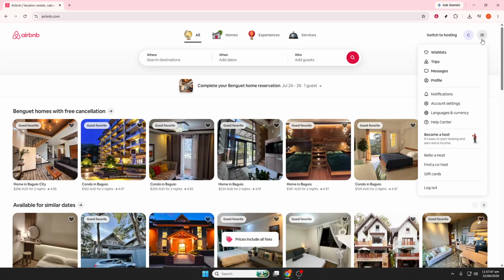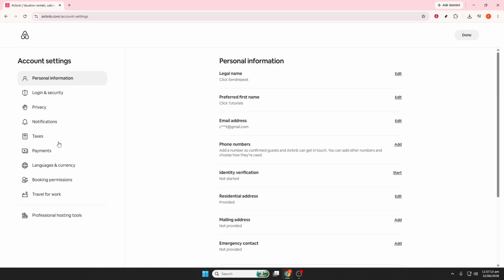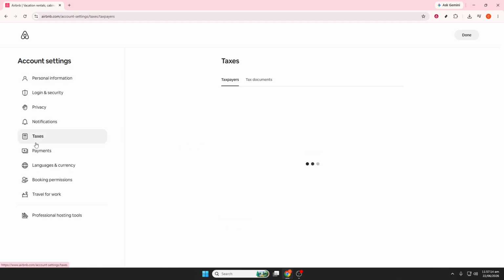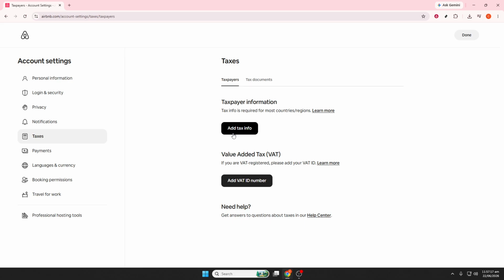How To File Taxes For Airbnb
Are you earning income from Airbnb and wondering how to handle your taxes? In this step-by-step 2026 tutorial, you'll learn how to file taxes for Airbnb income and understand the basics of reporting rental earnings, tracking expenses, and staying compliant with tax requirements.

Whether you're a new Airbnb host or have been renting out your property for years, understanding your tax obligations is essential. This beginner-friendly guide covers the key steps involved in preparing for tax season and organizing your Airbnb income records.

🔥 In This Video You'll Learn:
✅ How Airbnb income is typically taxed
✅ Documents and reports you may need
✅ Tracking rental income and expenses
✅ Common tax deductions for Airbnb hosts
✅ Understanding tax forms and reporting requirements
✅ Tips for keeping accurate records
✅ Common mistakes Airbnb hosts should avoid

Proper tax preparation can help you avoid penalties, maximize eligible deductions, and keep your hosting business organized throughout the year.

⏰ Timestamps:
00:00 Introduction
00:XX Understanding Airbnb Taxes
00:XX Gathering Income Records
00:XX Tracking Expenses and Deductions
00:XX Filing Your Tax Return
00:XX Common Mistakes to Avoid
00:XX Conclusion